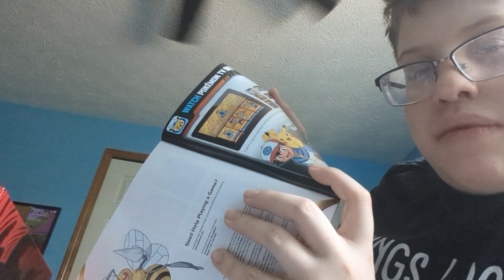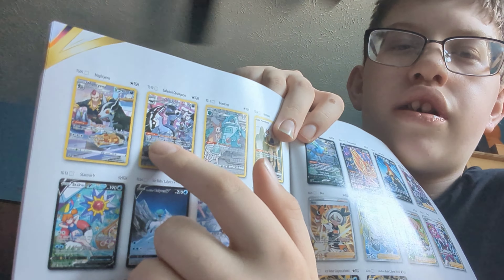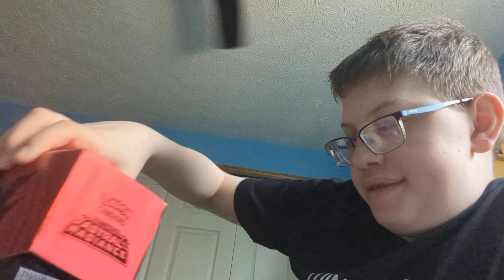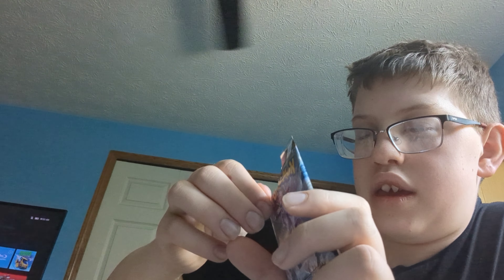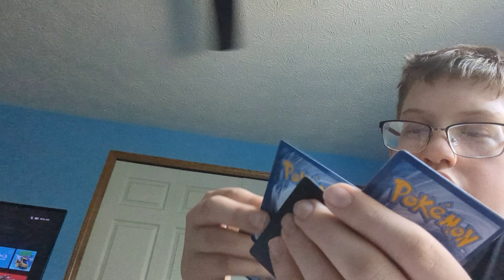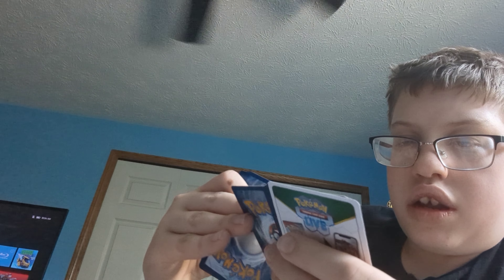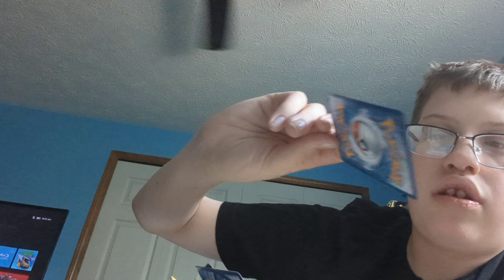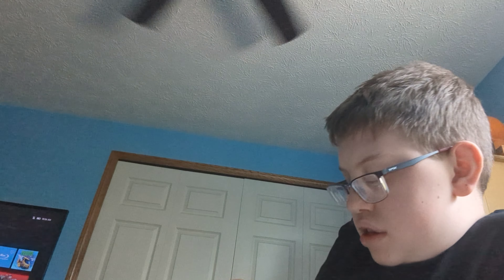my worst luck in a etb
astral radiant has just dropped and I just had the worst luck the best thing I pulled was a art failinks and a rainbow rare